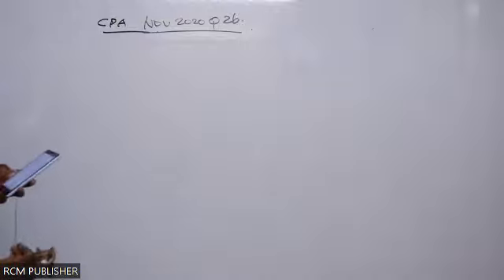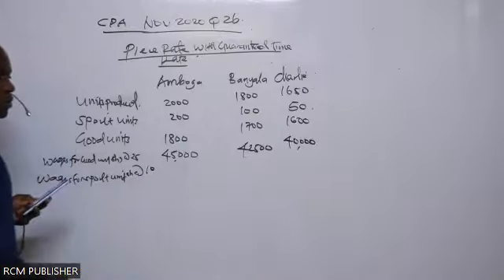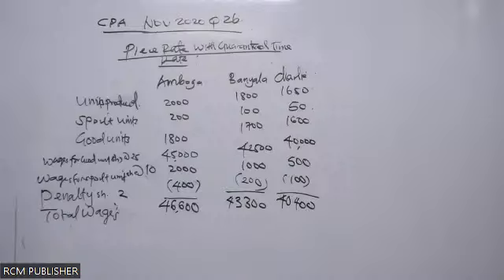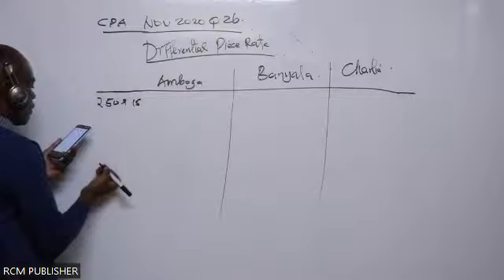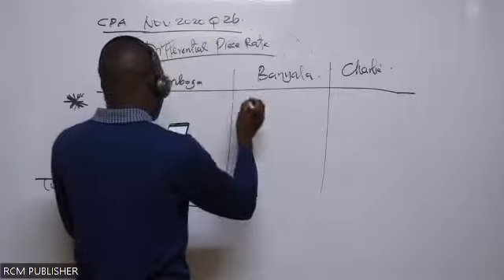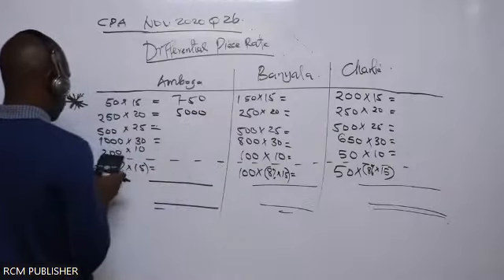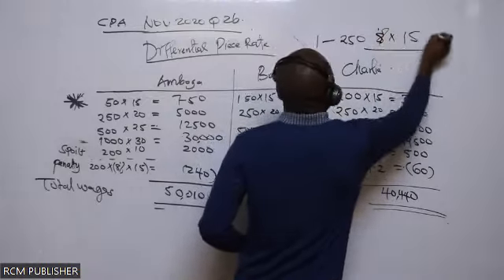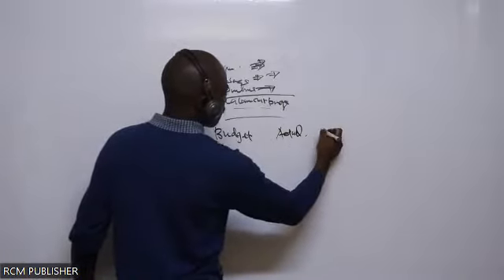Management Accounting(Nov.2022 qn.2b)-CPA KENYA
Management Accounting(Nov.202 qn.2b)-CPA KENYA

𝐌𝐚𝐲 𝐈𝐧𝐭𝐚𝐤𝐞 𝐢𝐬 𝐨𝐧𝐠𝐨𝐢𝐧𝐠!
 𝐖𝐞 𝐨𝐟𝐟𝐞𝐫:
✅ CPA✅ CIFA✅ ATD✅ BDA✅ CAMS✅ CS
 Live Zoom classes + LMS + Revision + Study Books
 𝐂𝐡𝐚𝐫𝐠𝐞𝐬:
From just Ksh. 4800 per paper
BDA will cost you sh.9000
𝐎𝐅𝐅𝐄𝐑
𝑲𝒔𝒉.4320 𝒑𝒆𝒓 𝒑𝒂𝒑𝒆𝒓  𝒊𝒇 𝒚𝒐𝒖 𝒑𝒂𝒚 𝒃𝒆𝒇𝒐𝒓𝒆 28𝒕𝒉 𝑨𝒑𝒓𝒊𝒍
 📍 Join us today and study with the best!